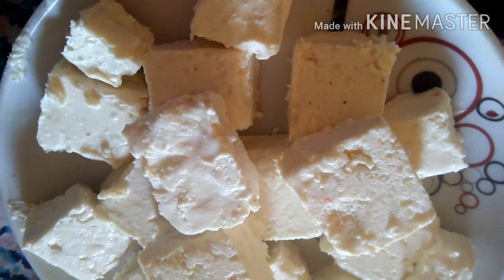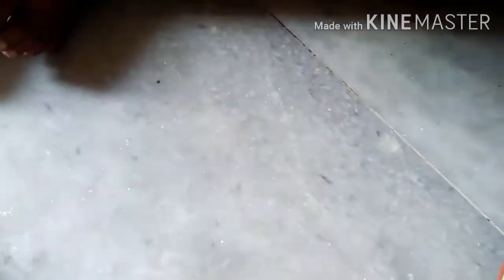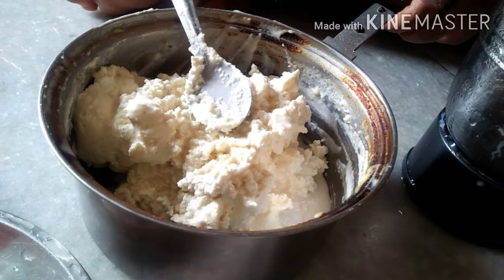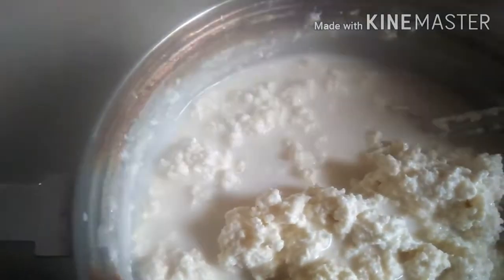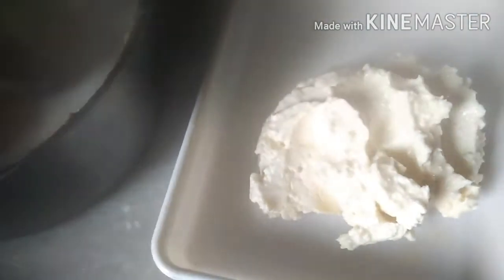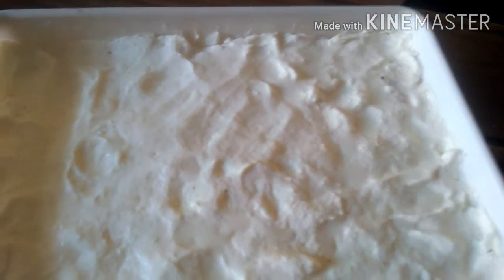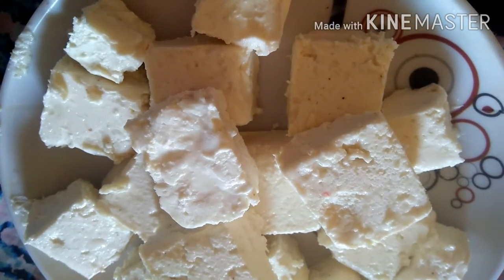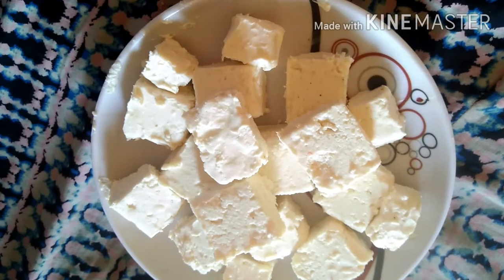Homemadebutter rumifamilyvlogs/butter recipe